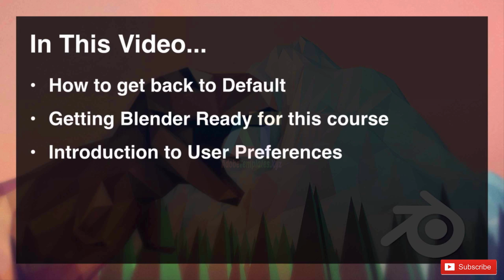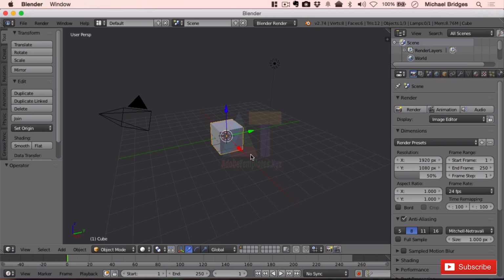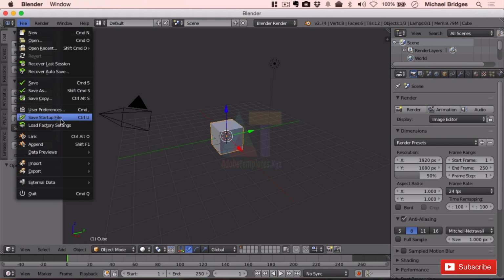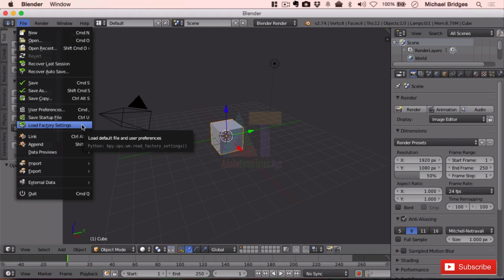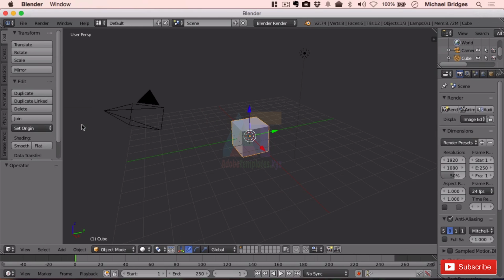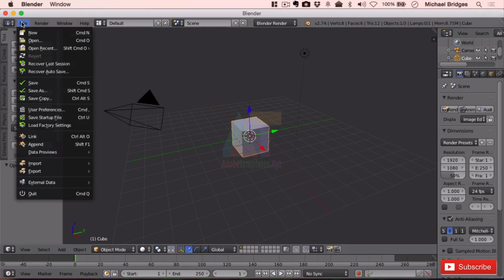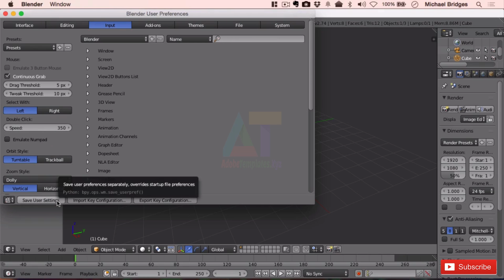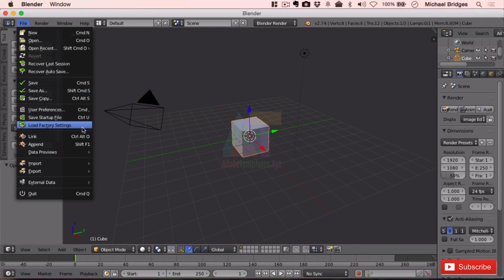setting up blender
- Home of the Blender project - Free and Open 3D Creation Software